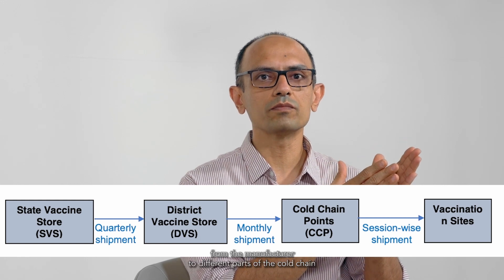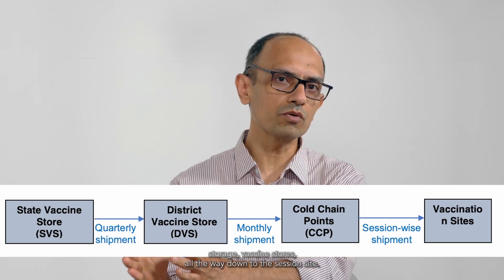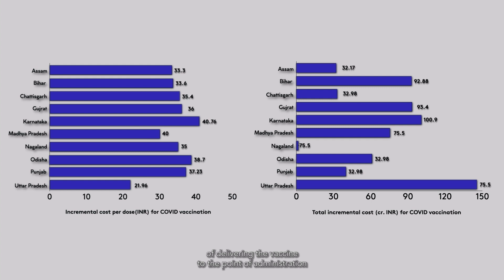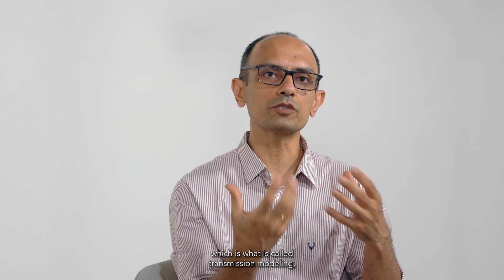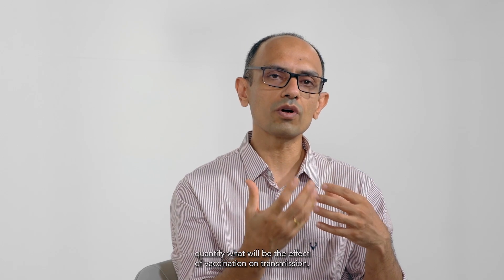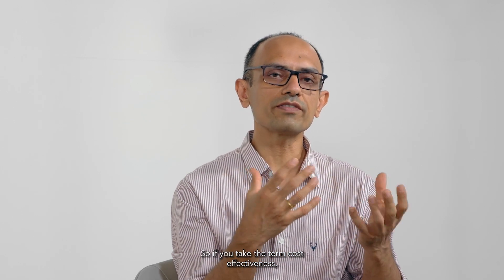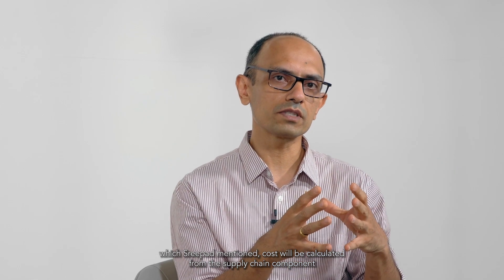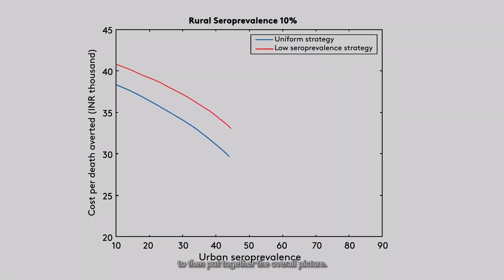Saving lives, saving the economy | Prof Sarang Deo and Prof Sripad Devalkar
The pandemic necessitated India to embark on one of the world's most extensive vaccination campaigns ever to be undertaken, with 960 million eligible adults in January 2021 to be vaccinated. In this episode, Professors Sarang Deo and Sripad Devalkar share insights on the formal supply chain model they developed in collaboration with the Center for Global Development Europe (CGDE). Their research aimed to devise a cost-effective vaccination campaign design and adopt alternative approaches to optimise the use of limited vaccine quantity and resources. For example: prioritising rural areas with a lower prevalence of COVID after the first wave and before the commencement of the vaccination campaign compared to the urban regions. The model was developed with a team of epidemiologists and health economists.